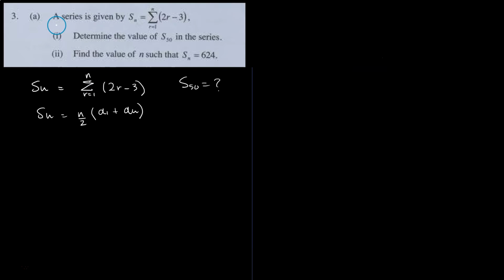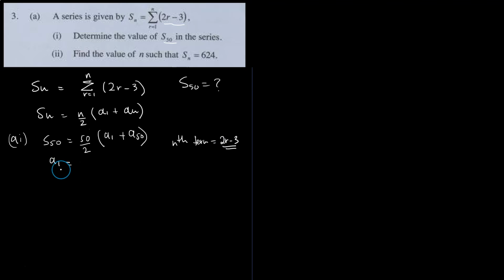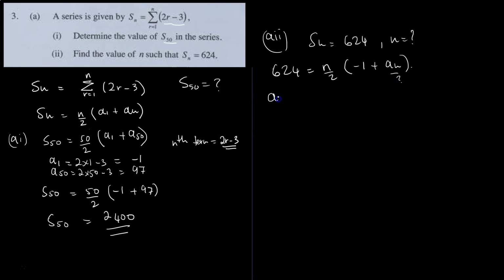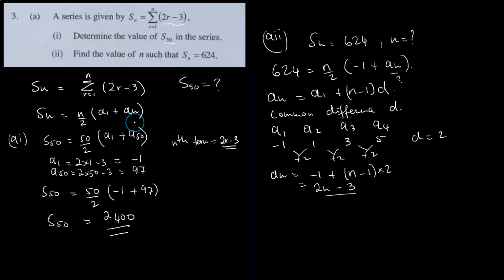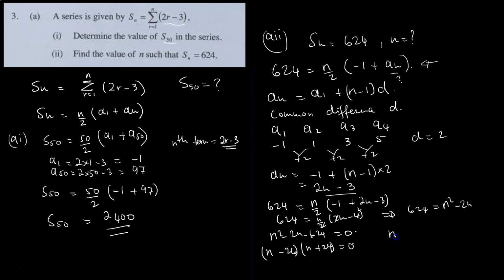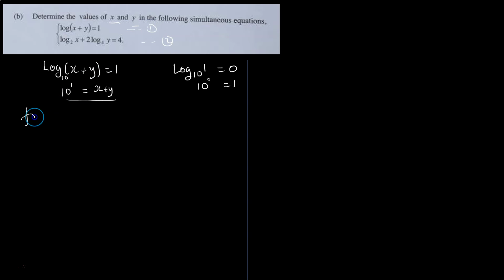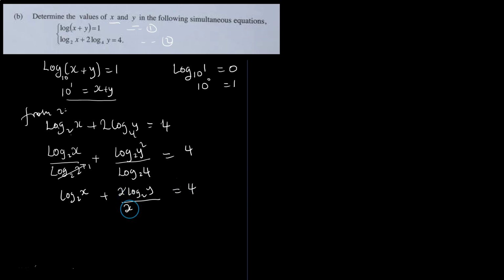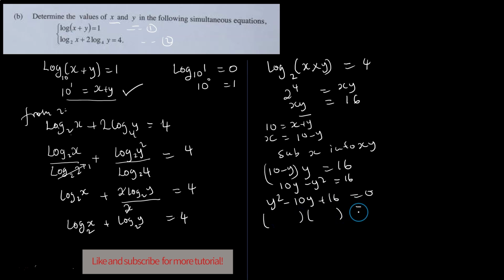2017 Q3 NECTA BAM F6 SOLVED! SERIES AND LOG EQUATIONS - ElimuHub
In this video I show how to find the sum of series, number of terms, and how to solve log equations by changing to the same base.